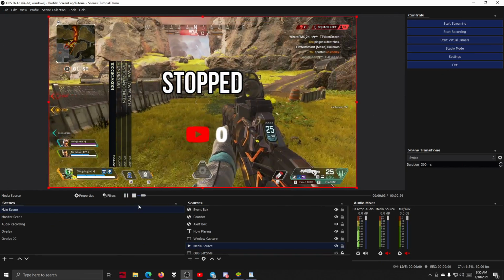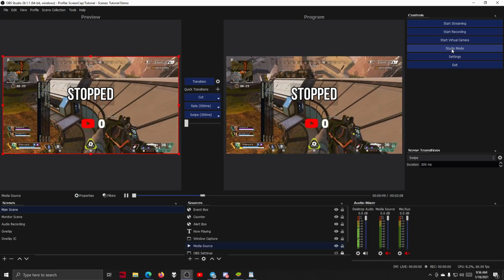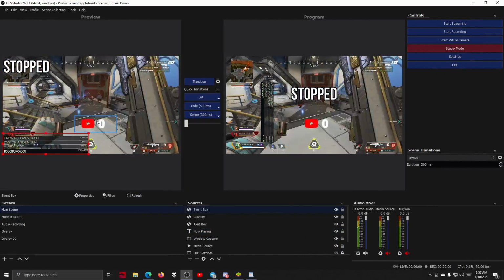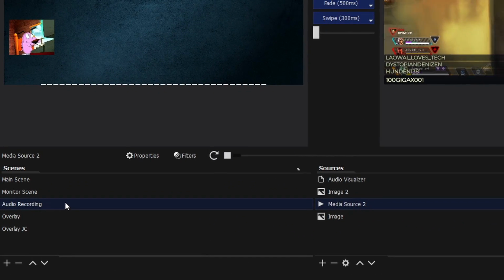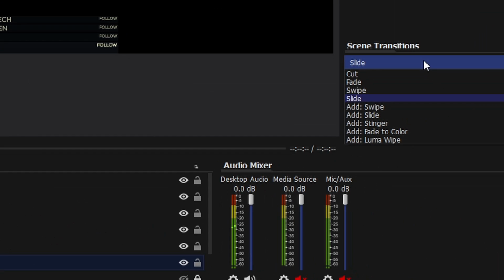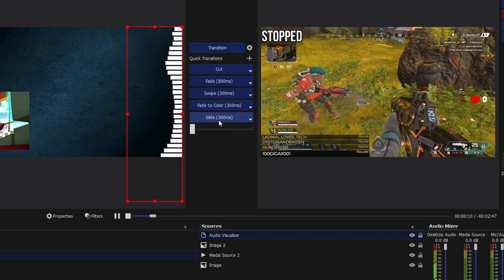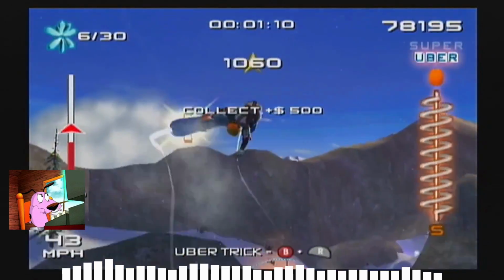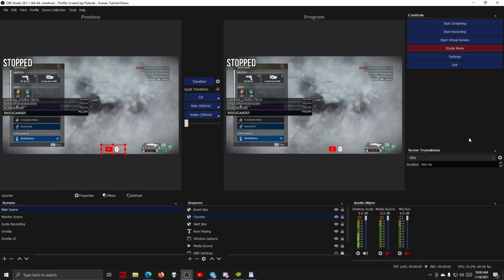How To use Studio Mode: OBS Studio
Unsure of how to use Studio Mode in OBS? In this video, quickly learn how to improve the flow of your live presentations with ease, and adjust your stream layouts, without having to awkwardly show the process to your viewers. Studio mode is a simple to use, but powerful feature!
By using Studio Mode in OBS studio, you'll be able to ensure your stream scenes are always looking exactly how you want, and add some fancy transitions on top. No more guesswork on if the next scene is completely screwed up or accidentally exposing sensitive information